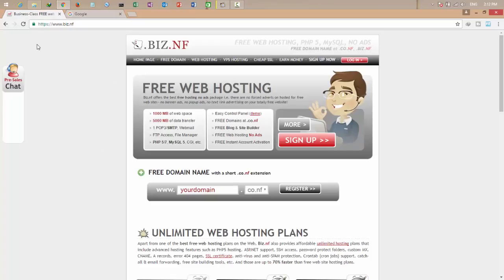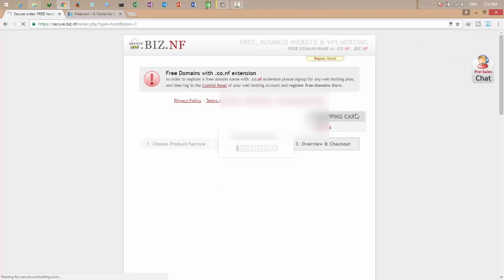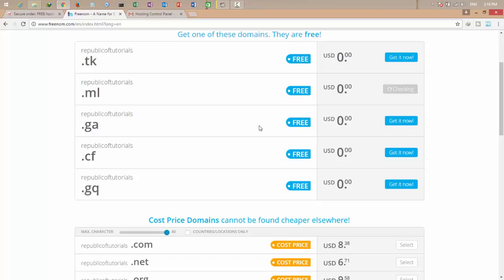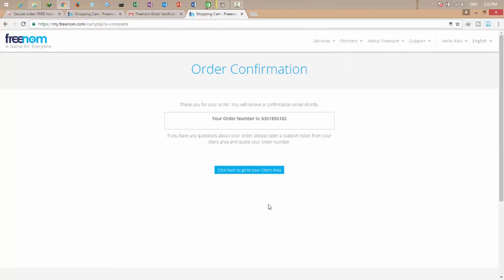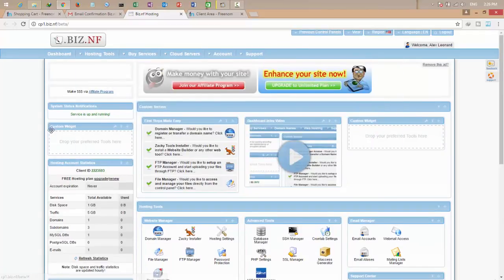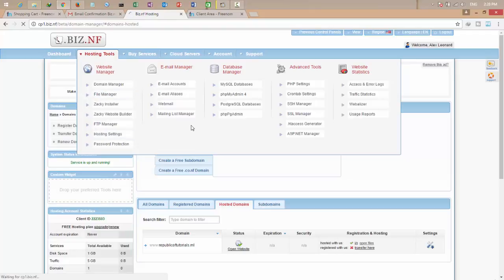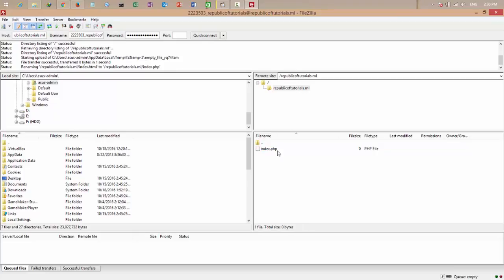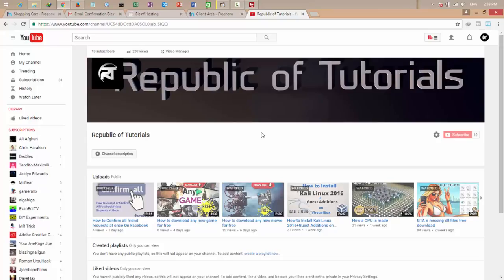How to make a free website Host+Domain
This video is about how to make a free website Host+Domain
All free.